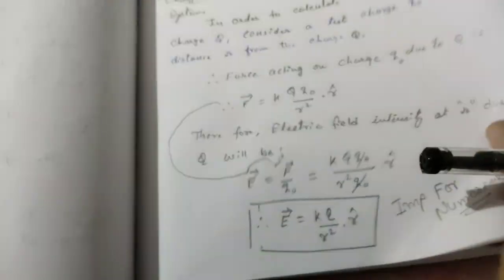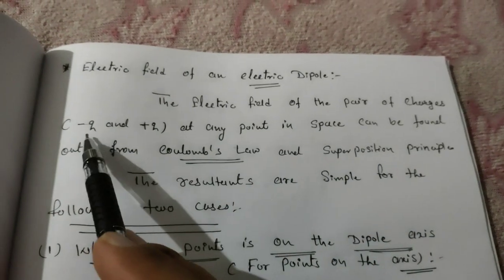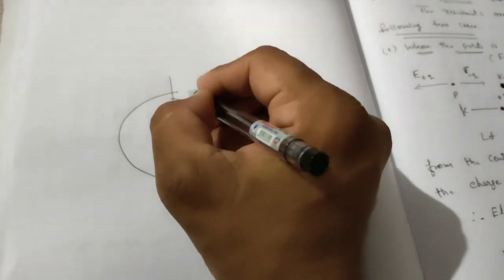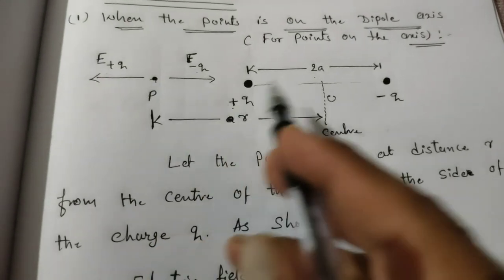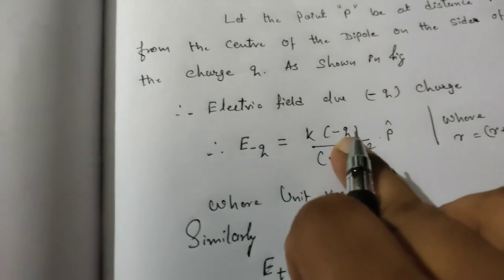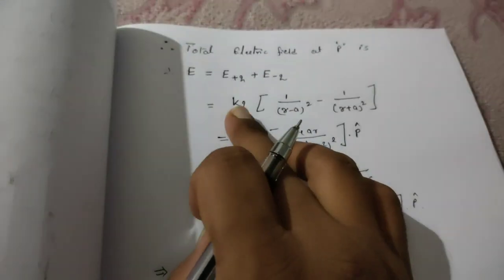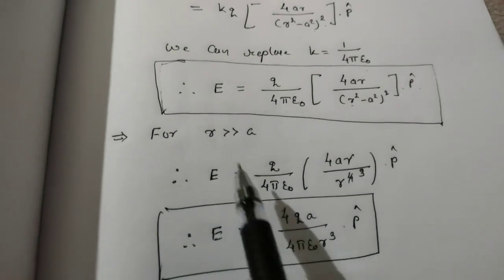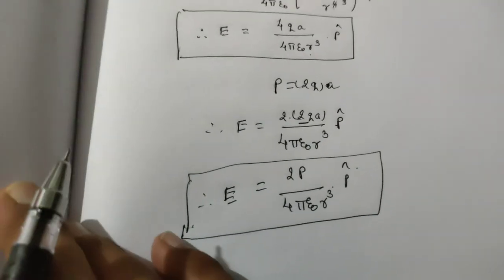Electric field due to Dipole on Axis.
Here we have two cases. Out of them this is first one.1 Electric field on an Axis.